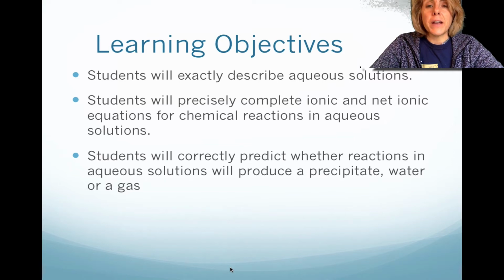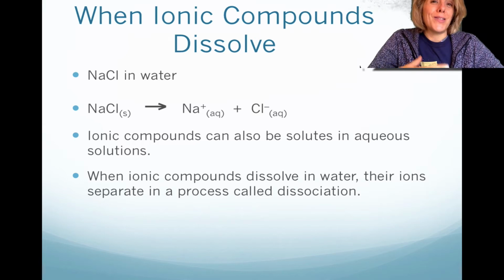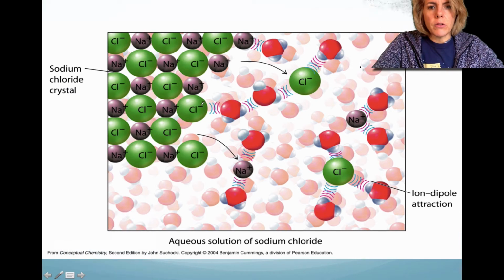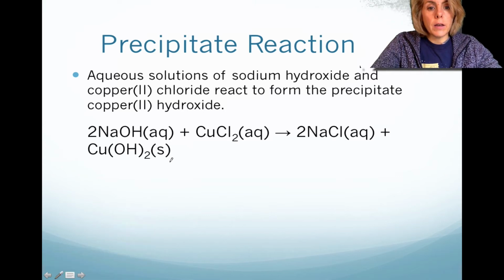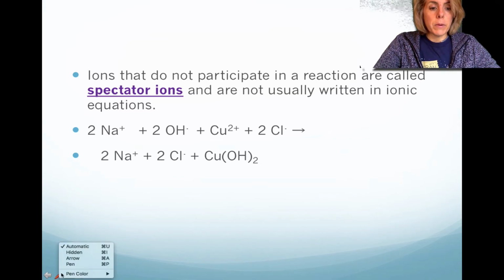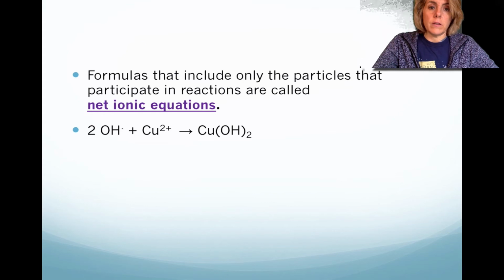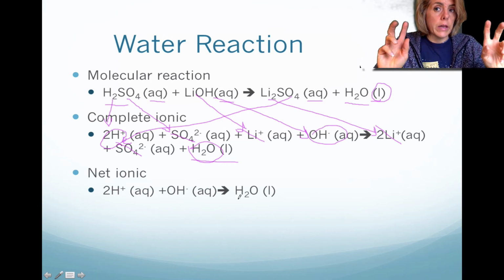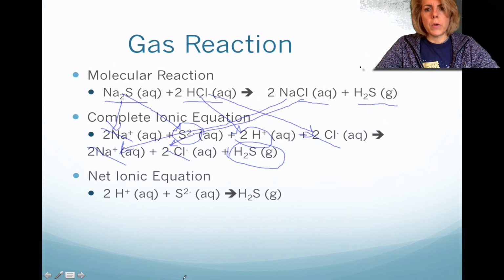Chapter 9 Chemical Reactions Pt III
This video describes how to write complete ionic and net ionic equations.  Evidence of double replacement reactions is also discussed.